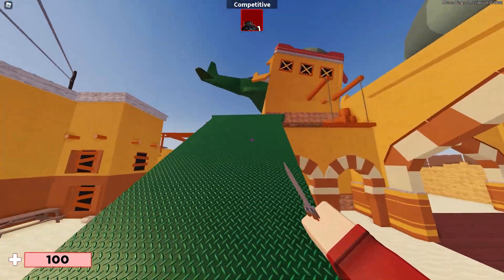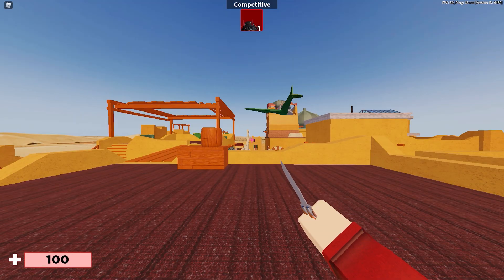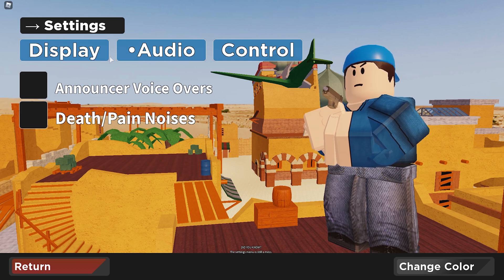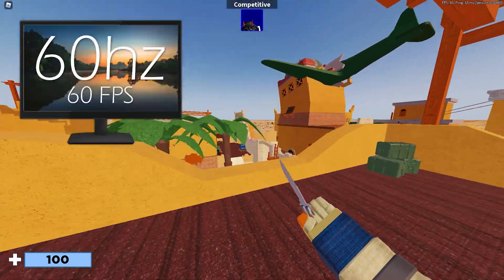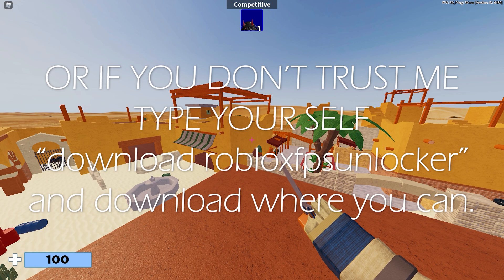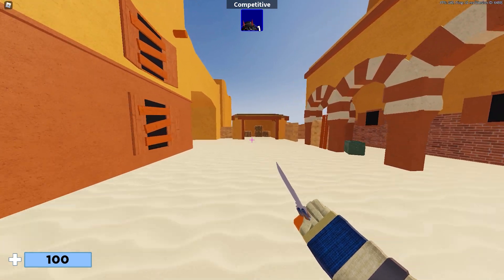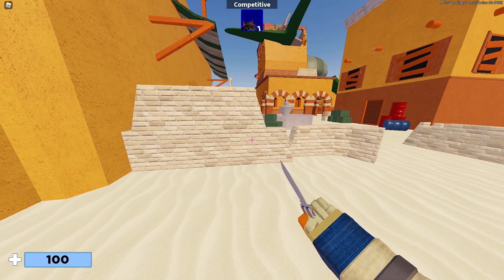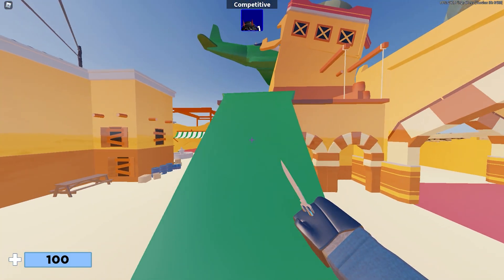HOW TO BOOST *FPS* & LOWER THE *PING* IN (ROBLOX)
Today I am doing that video, where I show how you can boost your FPS and lower the PING. I hope you guys think is useful.

Also, sharing with friends & turning post notifications on is a big support to me.
Thank you, take care and peace out :v:

ROBLOX is an online virtual playground and workshop, where kids of all ages can safely interact, create, have fun, and learn. It’s unique in that practically everything on ROBLOX is designed and constructed by members of the community. Each player starts by choosing an avatar and giving it an identity. They can then explore ROBLOX — interacting with others by chatting, playing games, or collaborating on creative projects. Each player is also given their own piece of undeveloped real estate along with a virtual toolbox with which to design and build anything — be it a navigable skyscraper, a working helicopter, a giant pinball machine, a multiplayer “Capture the Flag” game, or some other, yet­to­be­dreamed-up creation. There is no cost for this first plot of virtual land. By participating and by building cool stuff, ROBLOX members can earn specialty badges as well as ROBLOX dollars (“ROBUX”). In turn, they can shop the online catalog to purchase avatar clothing and accessories as well as premium building materials, interactive components, and working mechanisms.